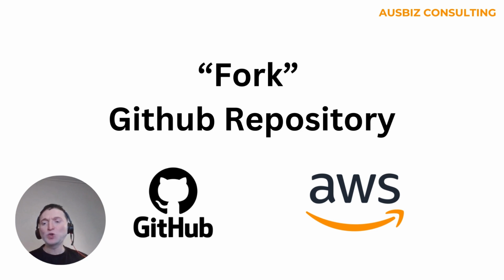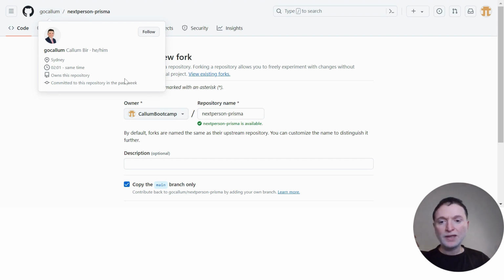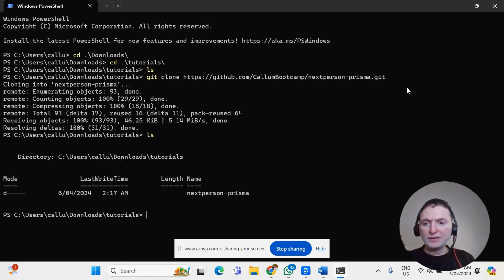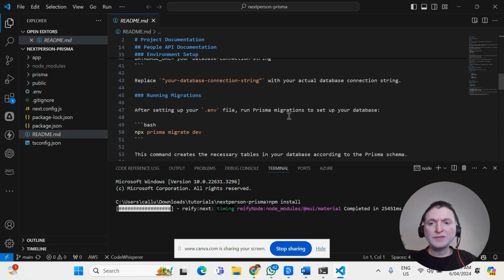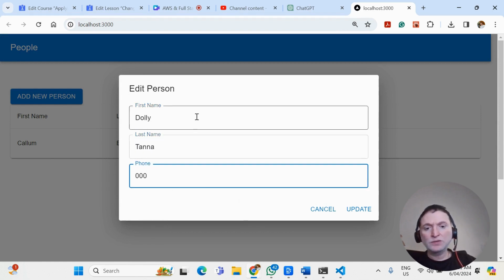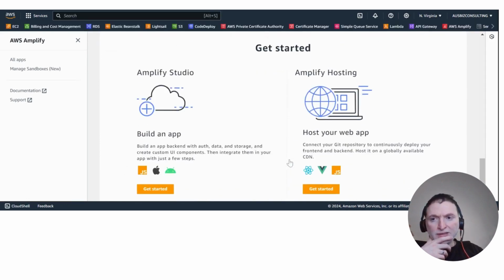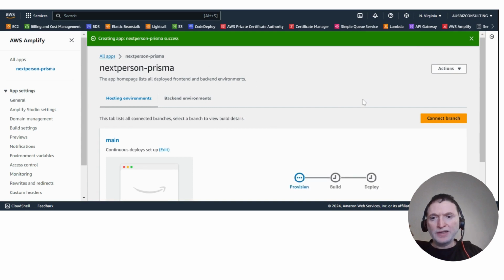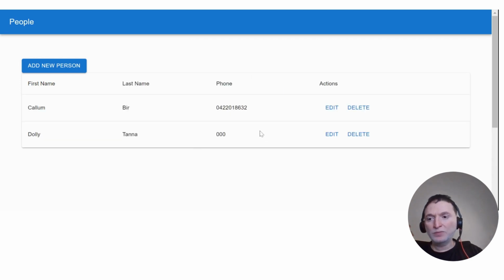How to Fork, Modify, and Deploy a GitHub Repository to AWS Using Amplify | Full Tutorial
Welcome to our in-depth tutorial, where you'll learn to integrate GitHub with AWS Amplify, enhancing your software development and deployment processes. I, Callum Bir, will guide you through each step of forking a repository, making edits, and deploying these changes using AWS Amplify and a specific Node.js environment. This tutorial is ideal for developers eager to utilize continuous integration and deployment to streamline their workflows.

What You Will Learn:

Forking a Repository: Creating a personal copy of my 'NextPerson Prisma' repository on GitHub.
Cloning Your Fork: Detailed instructions on cloning the forked repository to your local machine.
Making Modifications: Guide on editing the cloned repository using Visual Studio Code.
Deploying to AWS Amplify: This video demonstrates deployment using AWS Amplify with the build environment set to use the Node.js version "node:20.9.0."
Prerequisites:

Basic understanding of Git and its functionalities
Git installed on your local machine
Visual Studio Code installed for code editing
Useful Links:

Timestamps:
0:00 - Introduction
1:10 - Prerequisites Check
2:20 - Forking the GitHub Repository
4:45 - Cloning the Forked Repository
6:30 - Making Changes in Visual Studio Code
8:50 - Setting Up AWS Amplify with Node.js "node:20.9.0"
11:15 - Deploying Changes to AWS Amplify
13:40 - Conclusion

Follow and Support:

Like this video if you find it useful, and share your experiences or questions in the comments below.